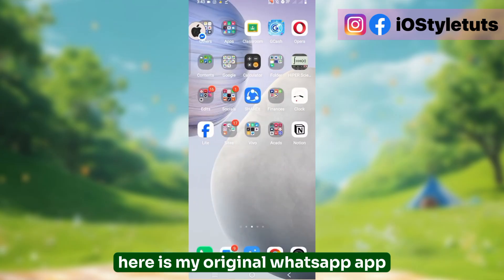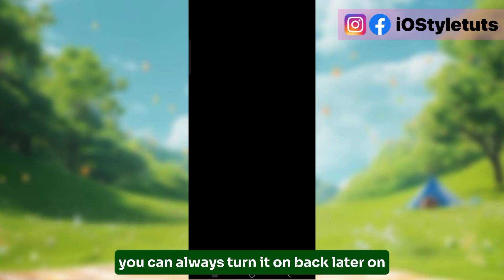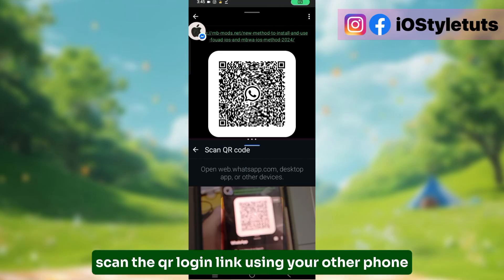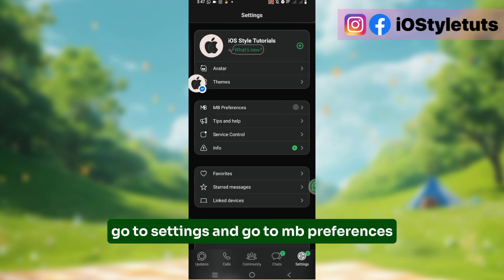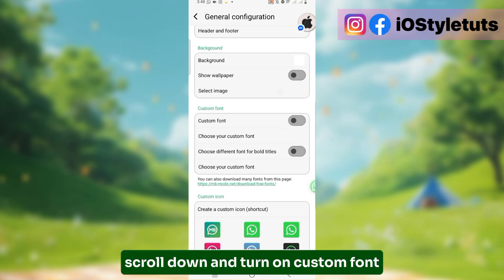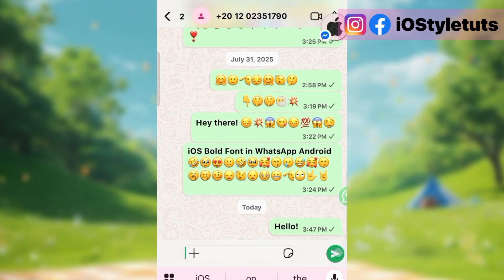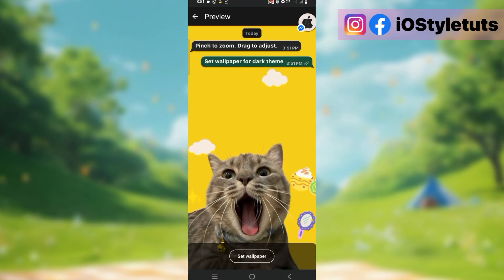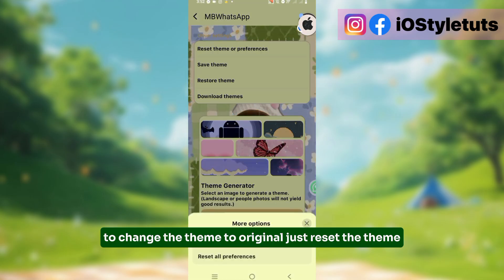iOS MB Whatsapp | iOS Style & Emojis on Android + Liquid Glass Effect